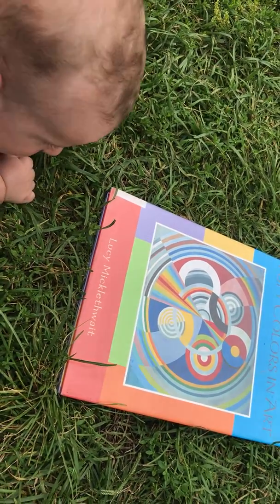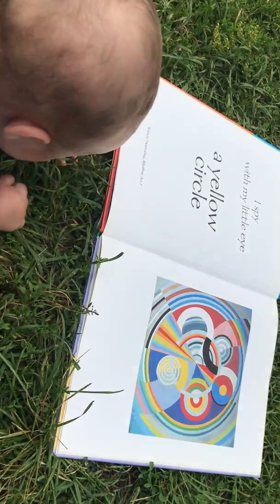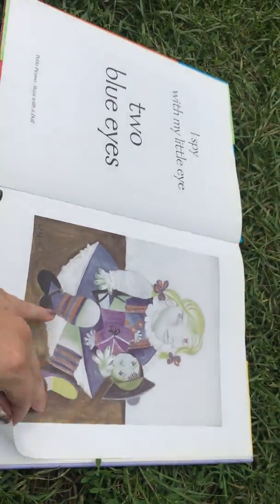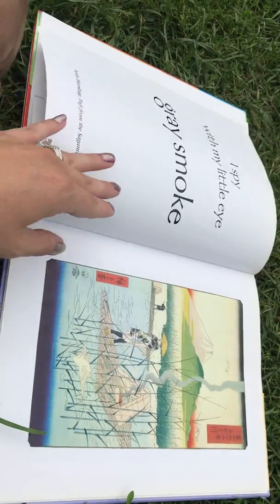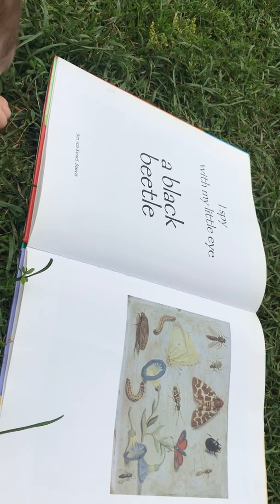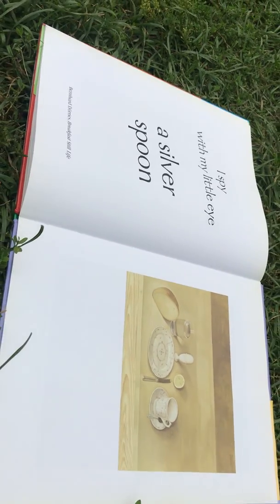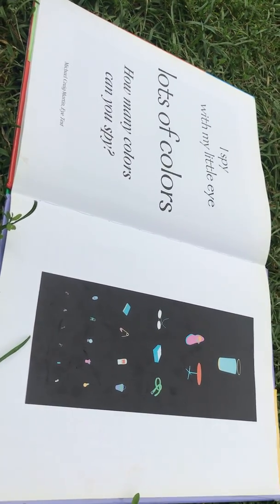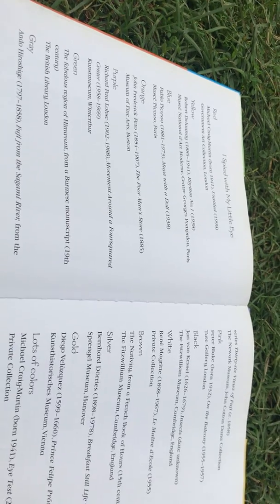September 9, 2019